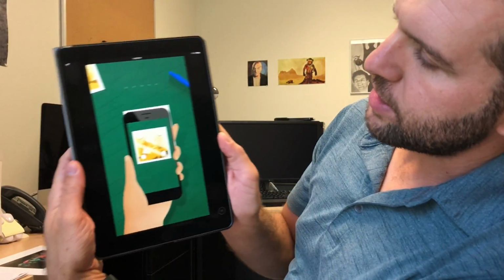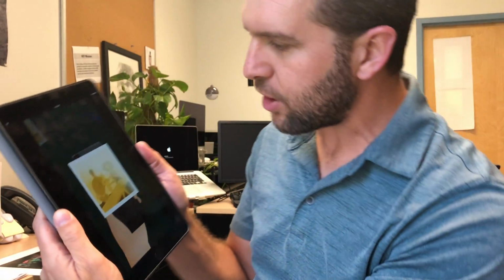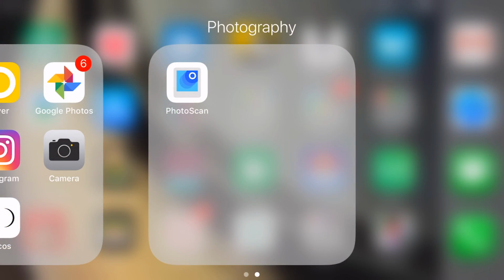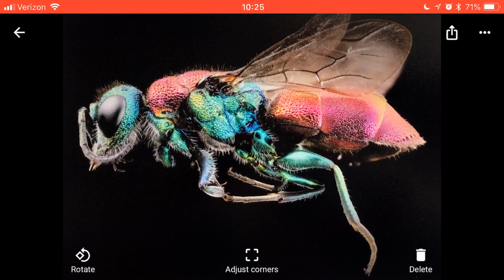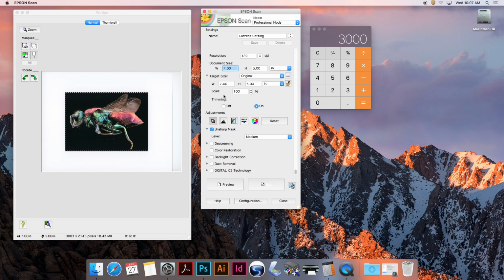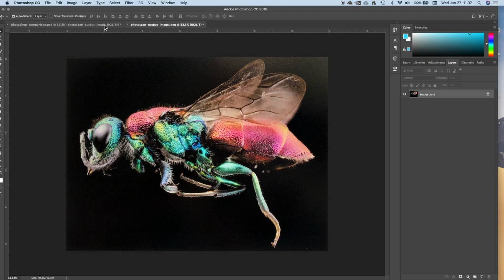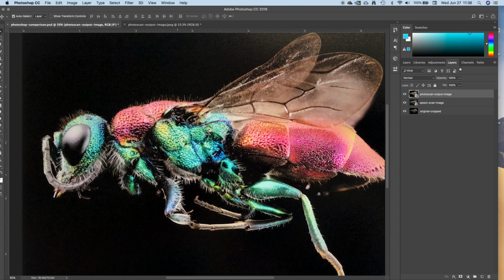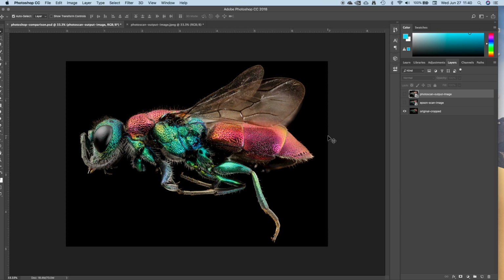Google PhotoScan vs. Flatbed Scanner - How-to and Comparison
Wondering if Google PhotoScan is comparable to an actual scanner? I take a look in this video using a neat image from the USGS Bee Inventory and Monitoring Lab.